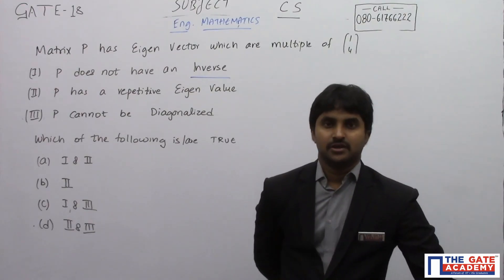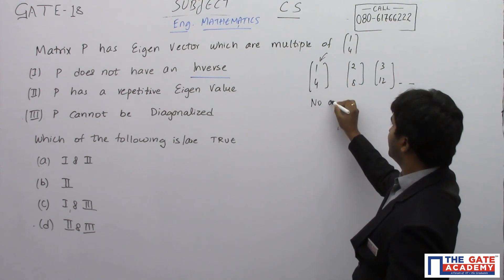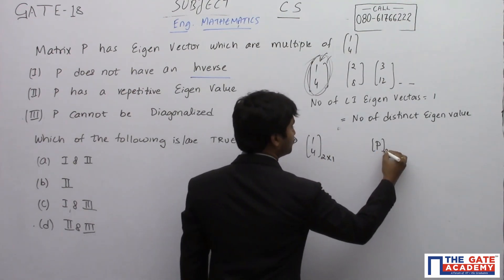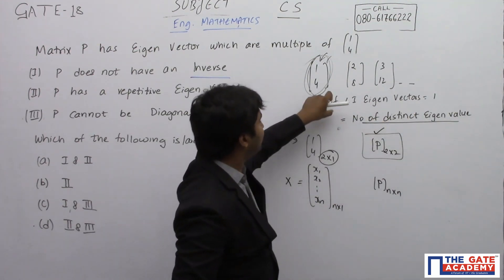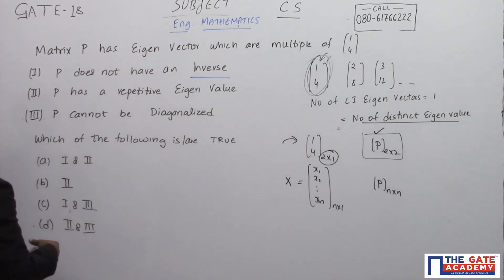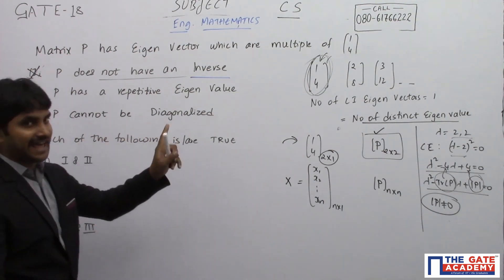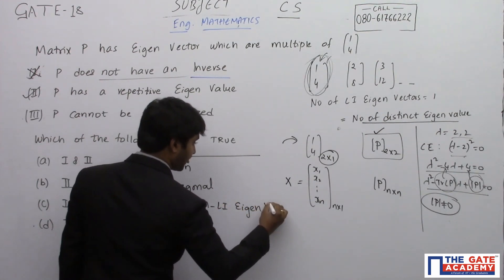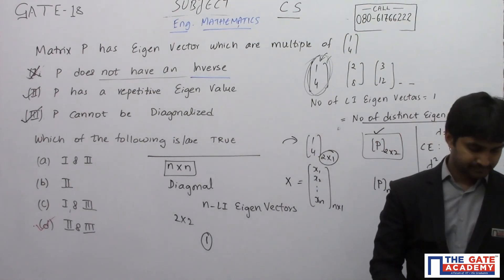Maths | 03 | Computer Science Engineering | GATE 2018 Exam Solution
Matrix P has Eigen vectors are multiple of [■(1@4)]